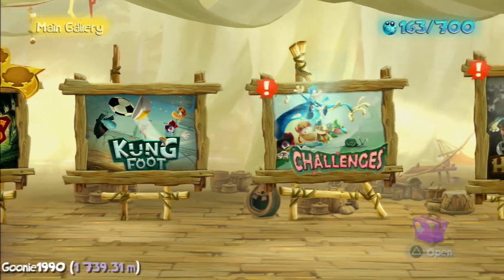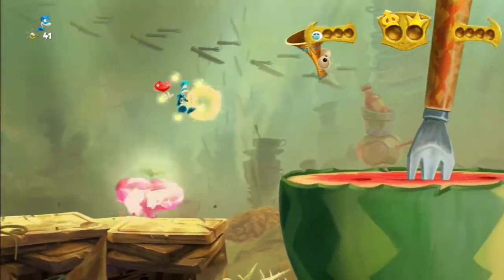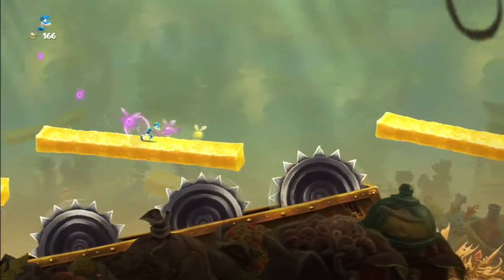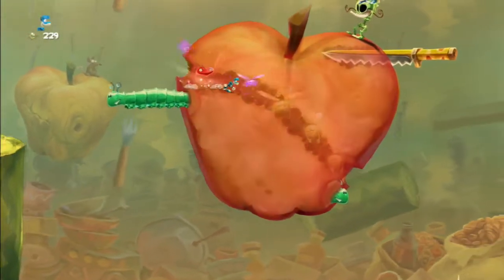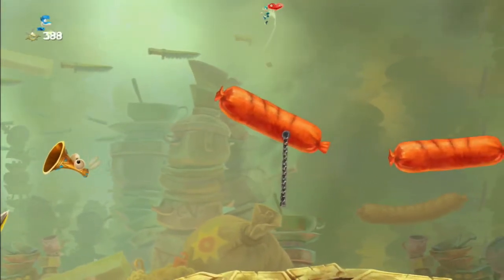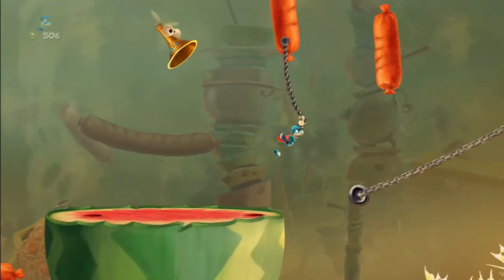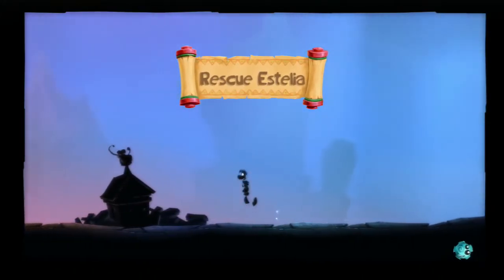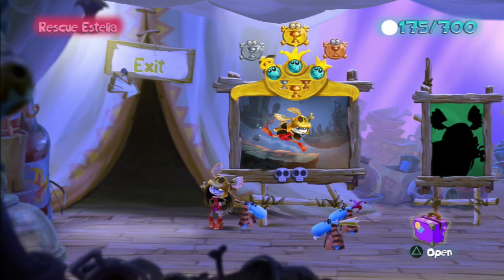Let's Play Rayman Legends - Complete Walkthrough - Spoiled Rotten - Part 11 [HD]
Rayman Legends Walkthrough / Playthrough by Fuzzfinger

This is my 'Let's Play' to 2013's AWESOME Rayman Legends! If you have never played a Rayman game before, then don't worry, this one is as good as any at introducing you to the long running franchise. Rayman Legends even includes forty levels from it's predecessor, Rayman Origins, now fully integrated with Legend's new systems.

Michel Ancel, the celebrated creator of Rayman, Beyond Good & Evil, and the Raving Rabbids, returns to unleash his innovative creativity on this new entry into the Rayman franchise.

When Rayman, Globox, and the Teensies discover a mysterious tent filled with captivating paintings, they are suddenly transported to a series of mythical new worlds!

Join them as they run, jump, and slap their way through each world to get home, save the day, and discover the secrets of the legendary paintings!

Fuzz